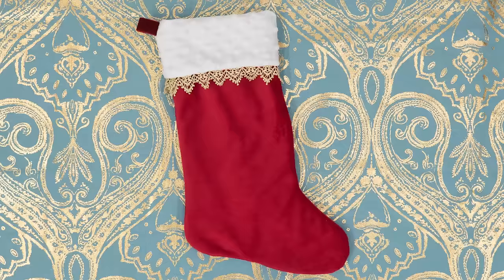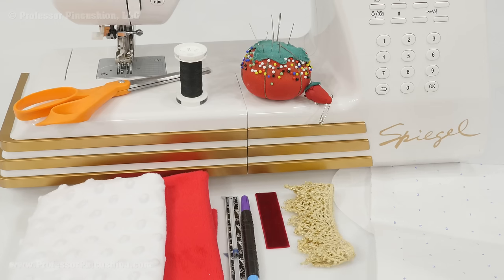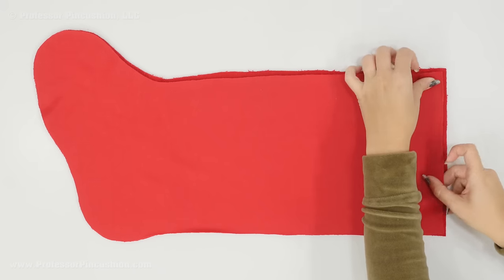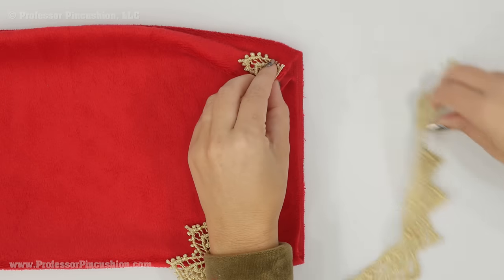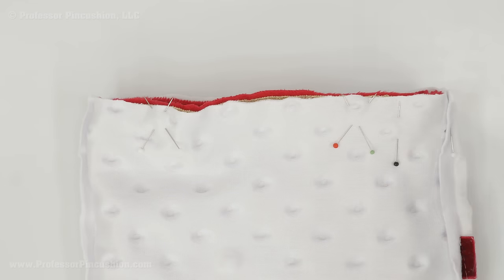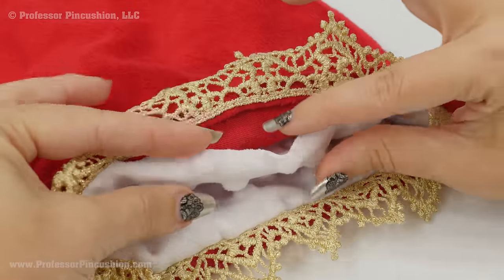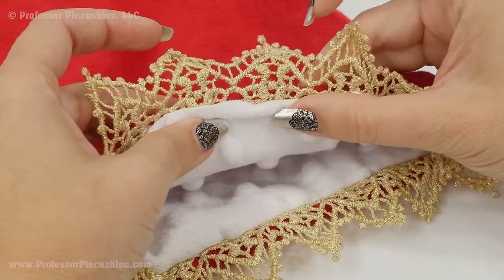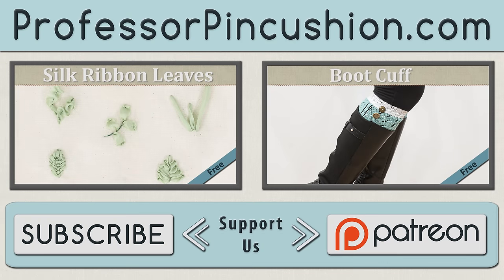How to Sew a Christmas Stocking - Pattern and Assembly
Learn how to make your own festive Christmas stocking with our free pattern download and tutorial.